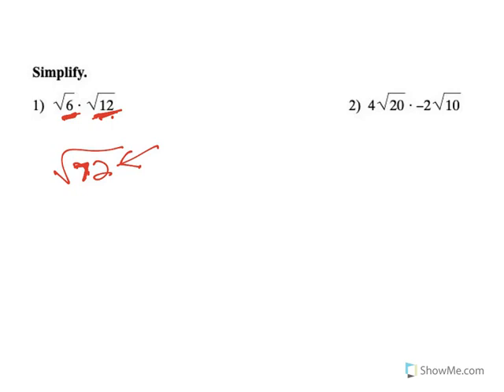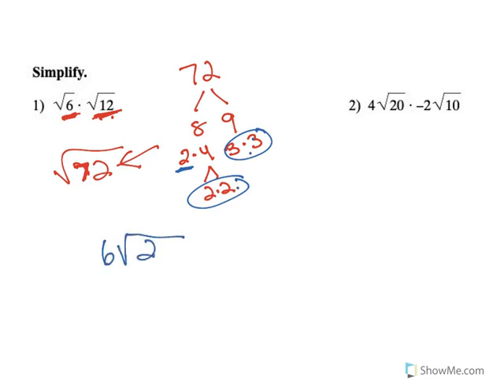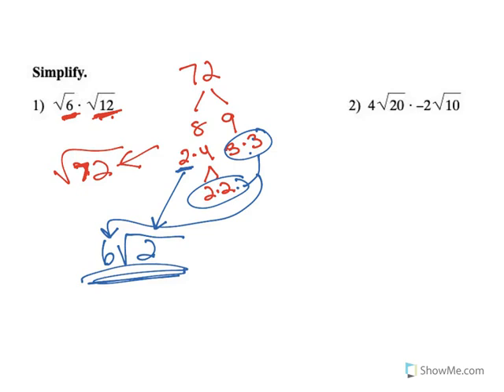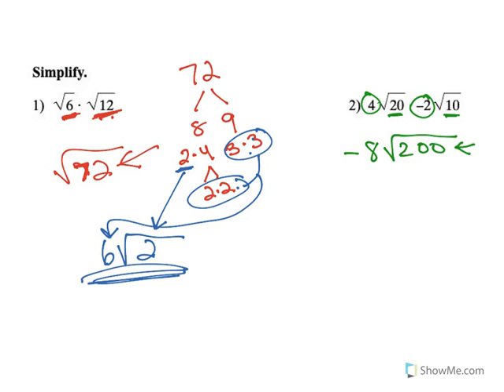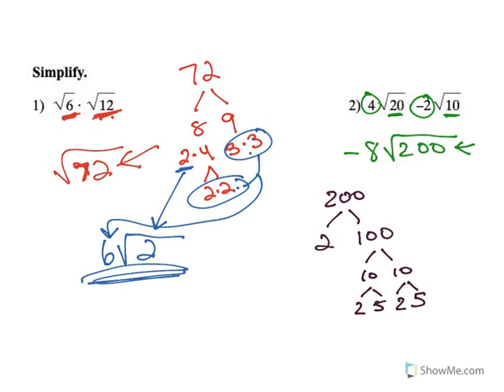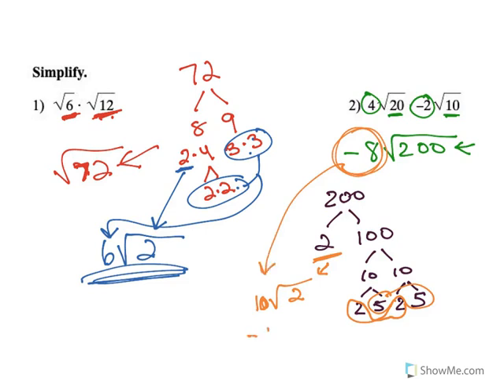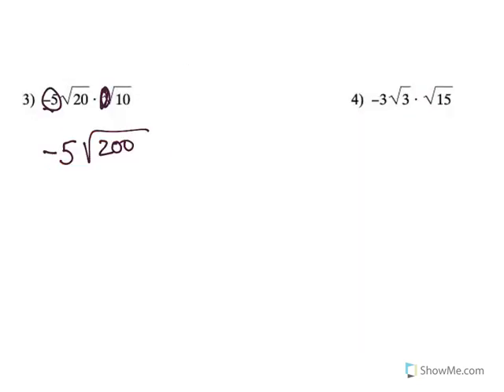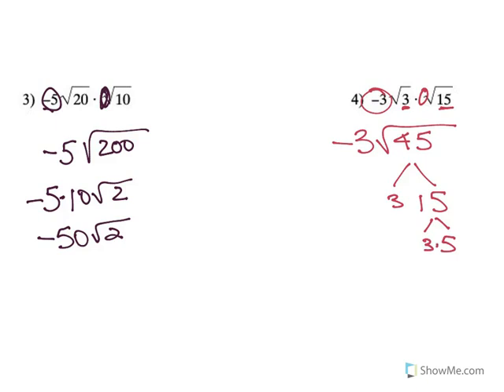M2 Ch9 #2 multiplying radicals